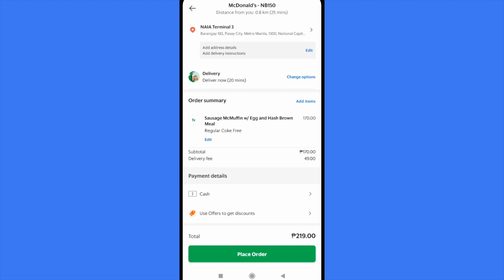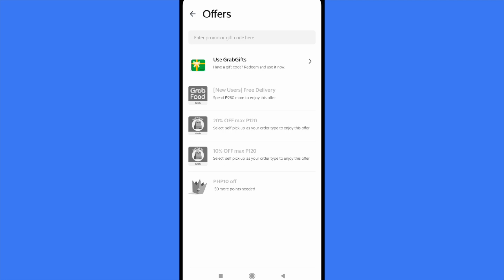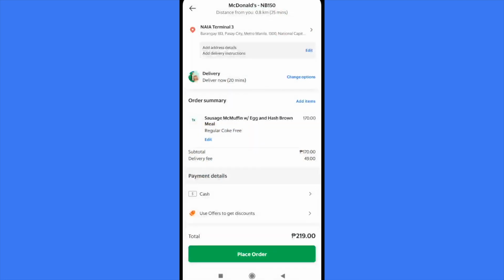How to Order GrabFood Cash on Delivery (2026) Easy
In this video, we have shown How to Order GrabFood Cash on Delivery